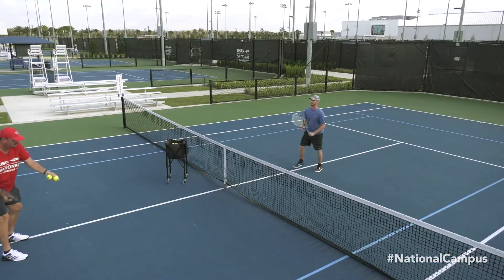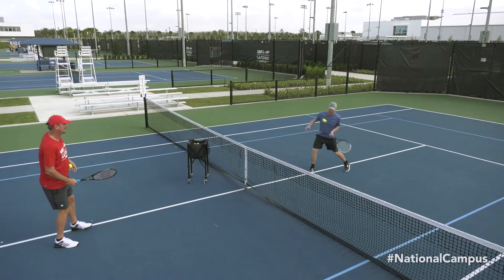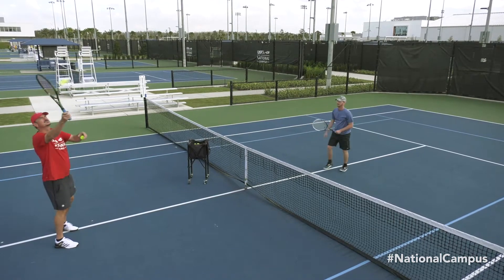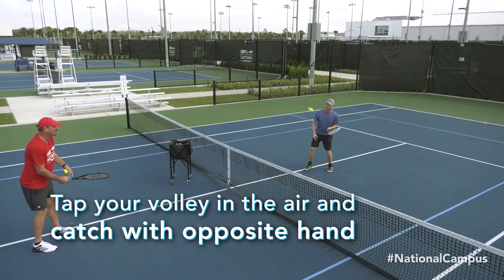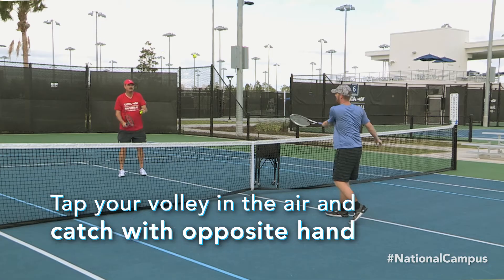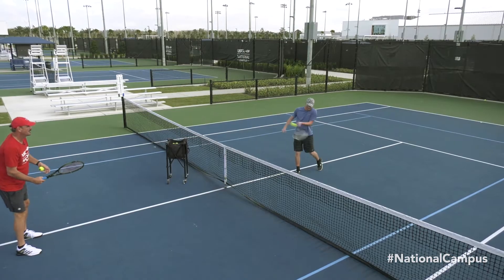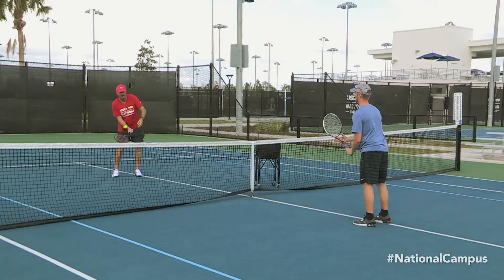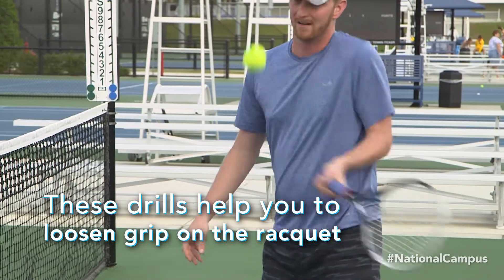Improve your tennis game: Soft hands on the volley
Here are two quick drills to help you develop loose hands on your volleys. Practice by tapping the ball up and catching it your opposite hand. Then progress to hitting it back to your partner. For more videos, tips and instruction, visit USTA.com